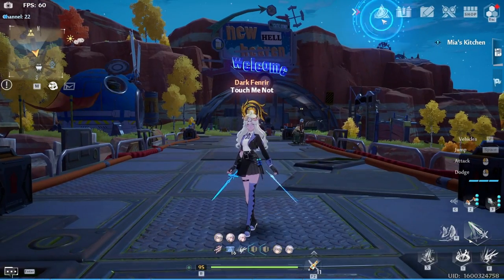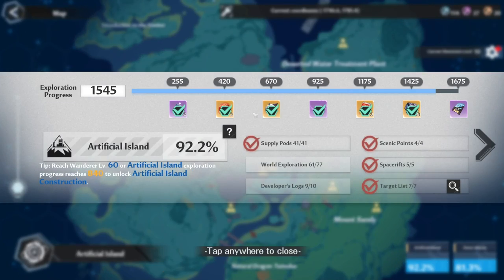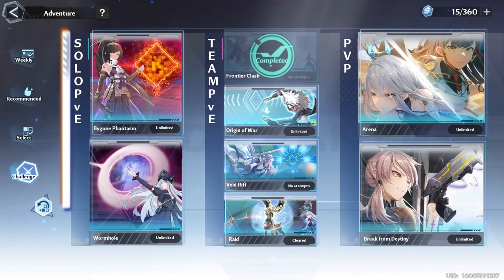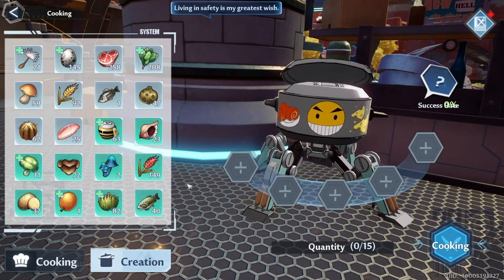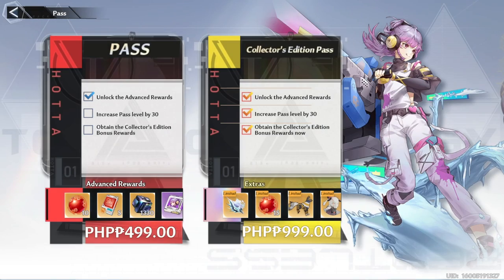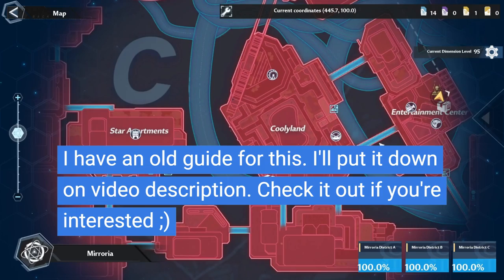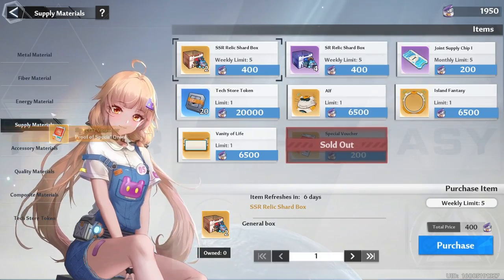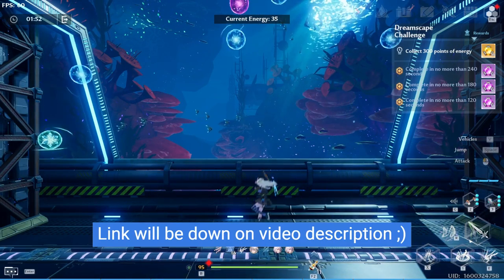Where to get Dark Crystals & Red Nucleus | TOF New player Guide (Part 4 - Gacha Pulls)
Hello everyone~ We are now on our part 4 of our New player guide and maybe this is going to be the last one. It was quite a challenge to make all videos but I had fun! Hope this helps a lot!!

Timestamps:
00:00 - Intro & topic to cover
00:12 - Pity system
01:28 - World Exploration
02:18 - Events
02:42 - Rewards tab
03:04 - Bygone
03:24 - PVP
04:02 - Void Abyss
04:16 - Vehicles
04:27 - Achievements
04:39 - Cooking
05:38 - Crew
06:04 - Weekly Activity Points
07:03 - Gachapon
09:13 - Home Artificial Island
10:29 - Claire's Dream Machine